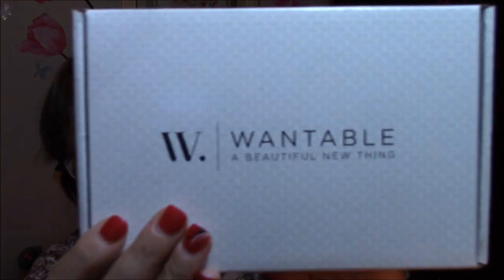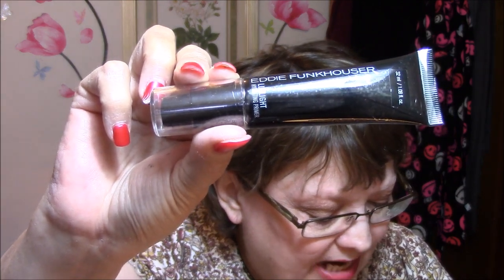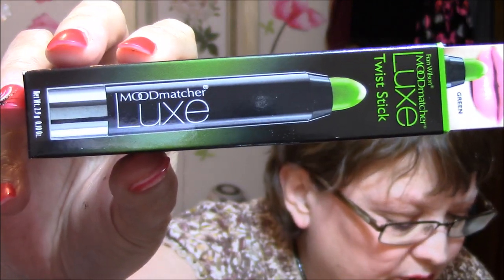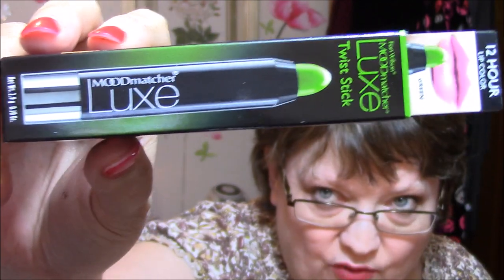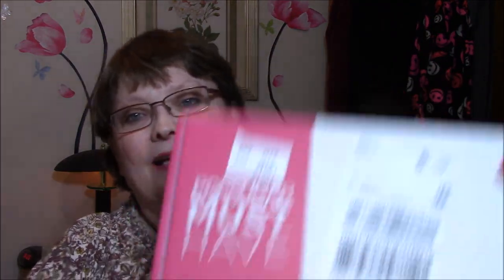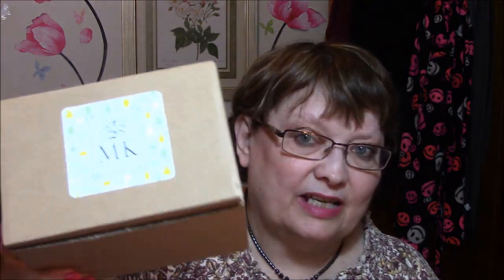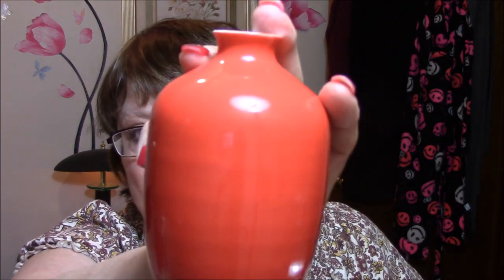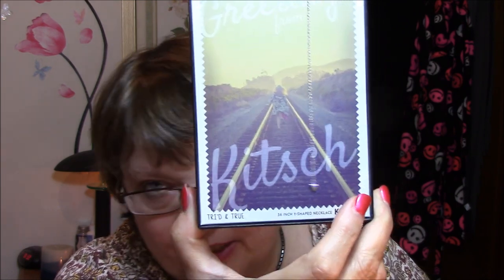PopSugar Must Have & Wantable Unboxings